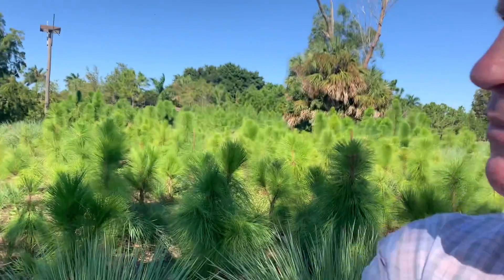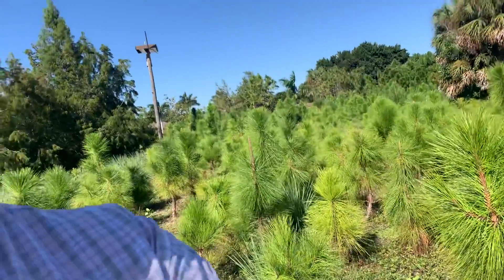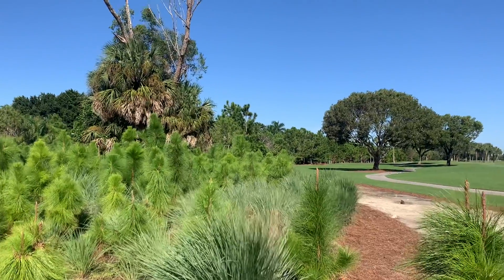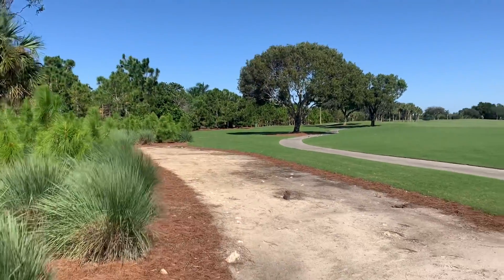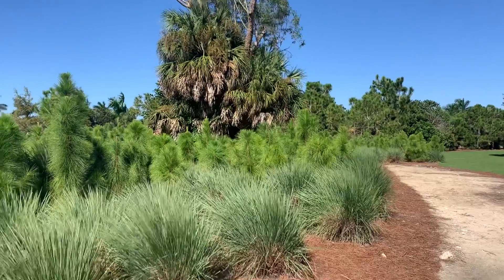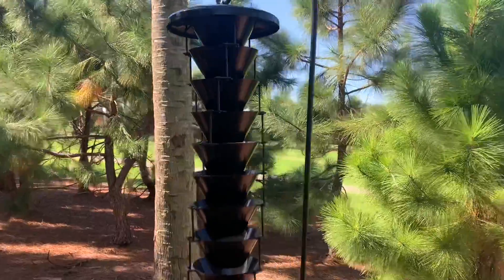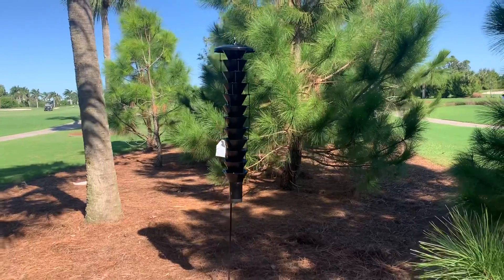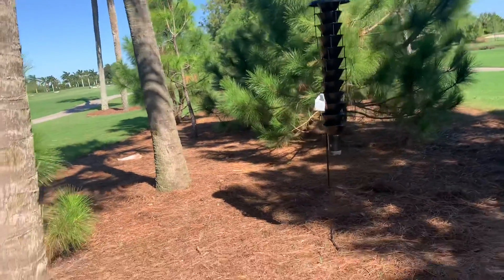Baby Pine trees growing up 😊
Come take a look at this proactive measure from this club over the last 7 years installing juvenile native Slash Pines. Their continued perseverance paid off planting juvenile pines!  Then they wanted to protect their investment from the destructive pine boring beetles.